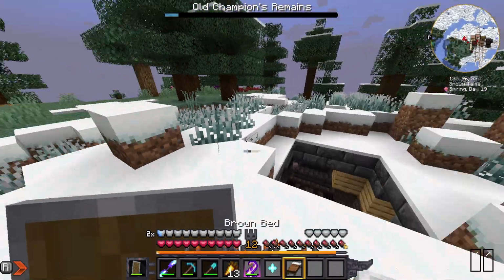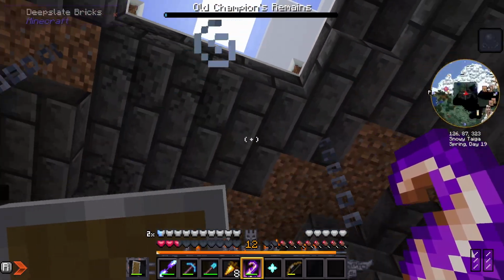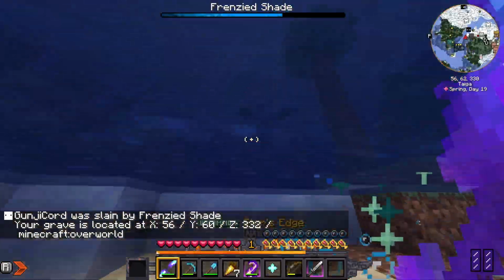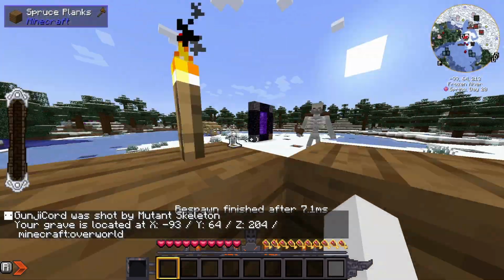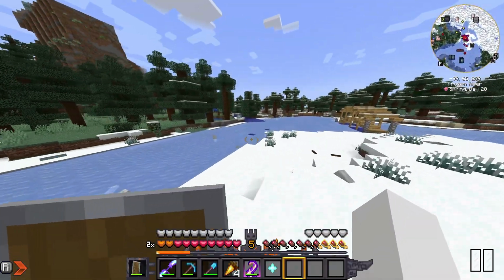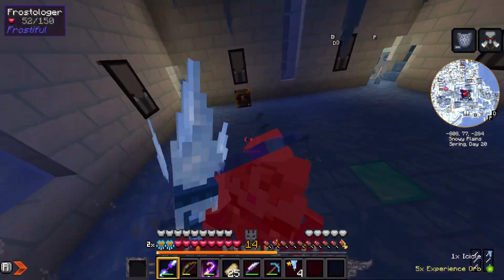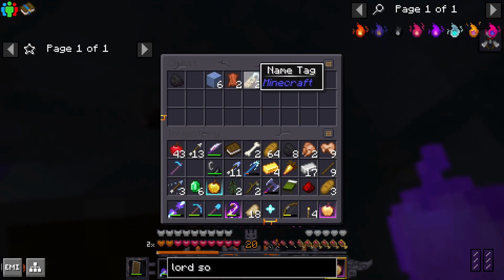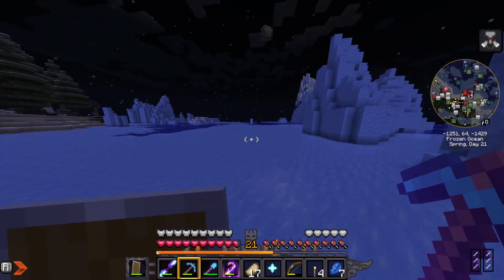This Modpack has INSANE Bossfights! (Prominence II [RPG])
This minecraft modpack is wild and has omething for everyone! Prominence II [RPG]

This is a new fabric pack I found and wow it is an amazing minecraft modpack!!

I think thats all so I hope you enjoy the minecraft video :)